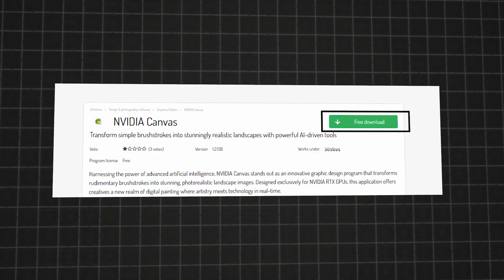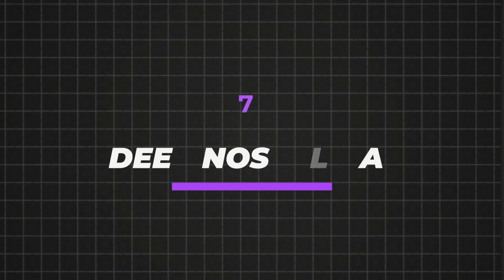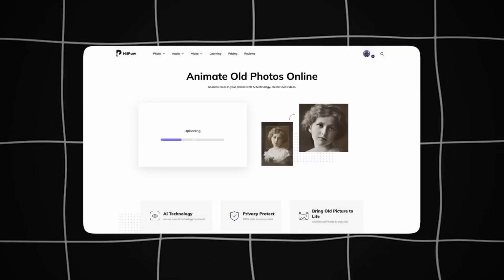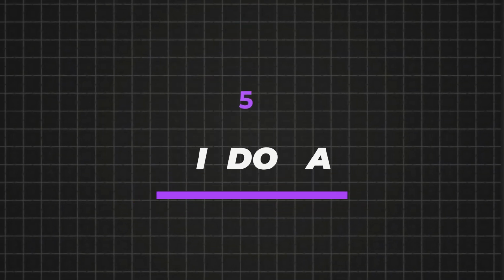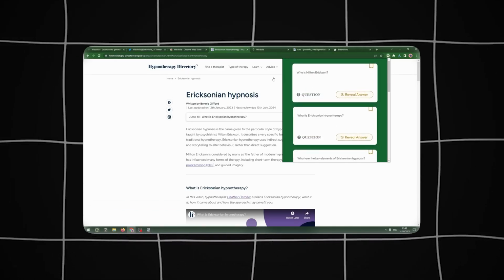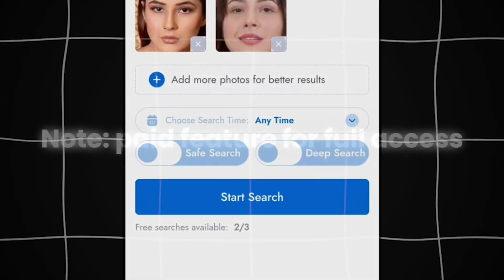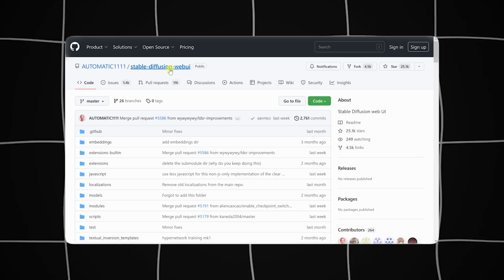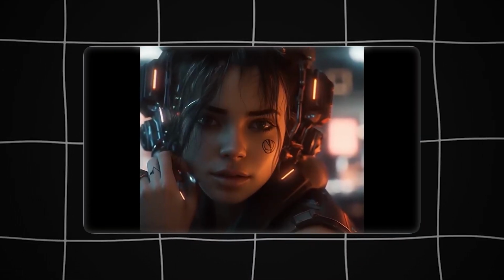The AI Tool That Saves You 10+ Hours Every Week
Want to get more done in less time? These mind-blowing AI tools will completely revolutionize the way you work, create, and build your online business. From generating stunning videos from text to reviving old photos, these are the ultimate productivity hacks you need right now.

🔍 Inside this video, we review:
✅ Runway ML: Text-to-video magic
✅ NVIDIA Canvas: Turning doodles into realistic landscapes
✅ Kyber: AI music and video generation
✅ Deep Nostalgia: Reviving and animating old photos
✅ LeiaPix: Transforming 2D images into 3D motion shots
✅ Wisdolia: Smart flashcards from any webpage
✅ PimEyes: Advanced facial recognition search
✅ Rewind AI: Your personalized AI memory assistant
✅ Stable Diffusion 2: The ultimate precision image generator
✅ MidJourney: The king of AI image generation

Whether you're looking for free tools or premium software, these will level up your creative projects and business efficiency.